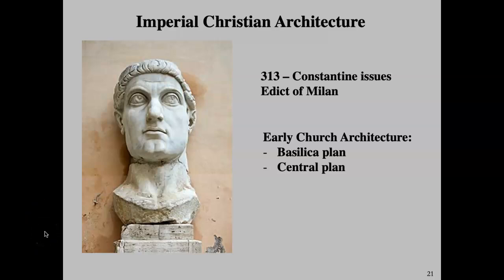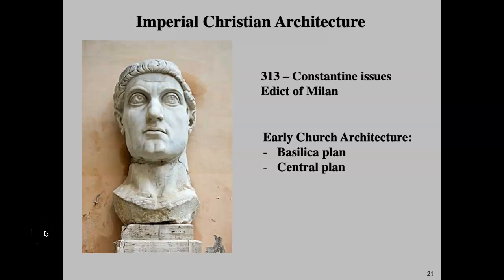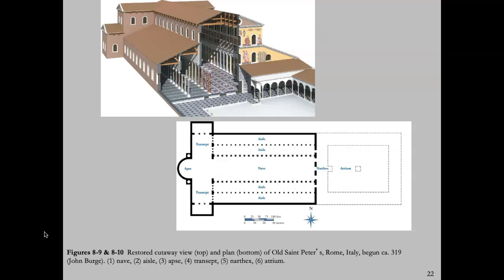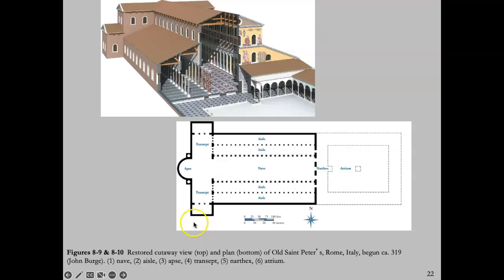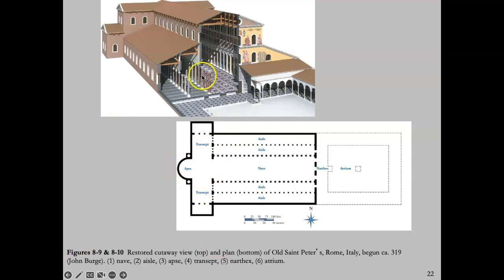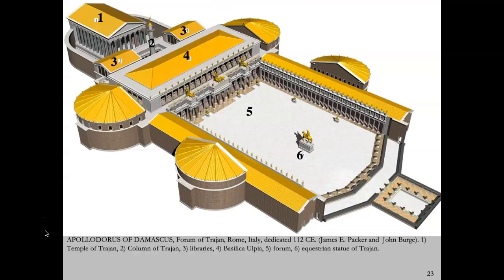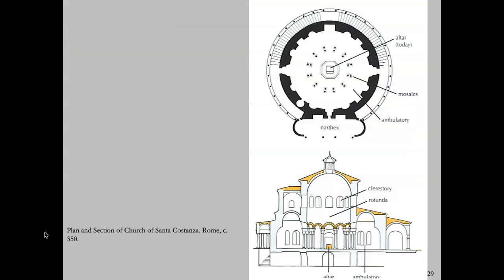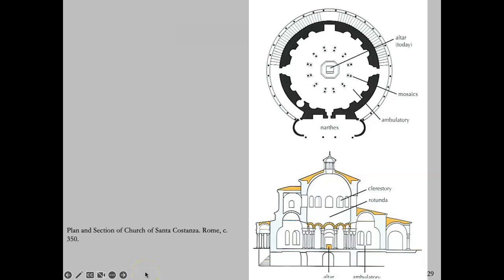Imperial Christian Architecture